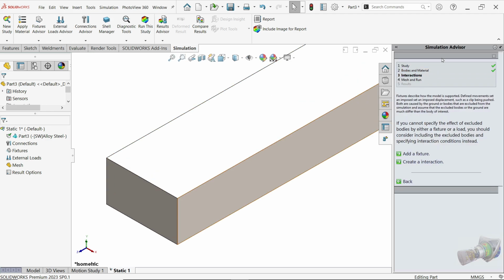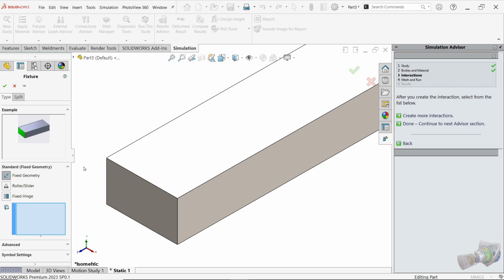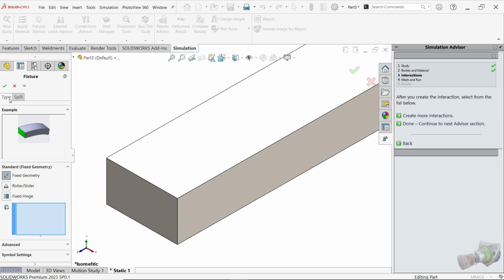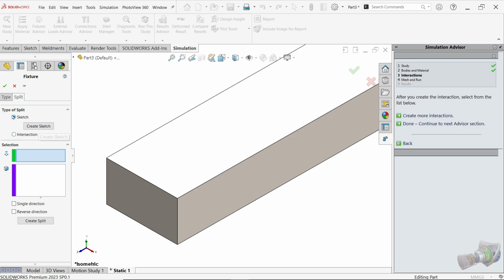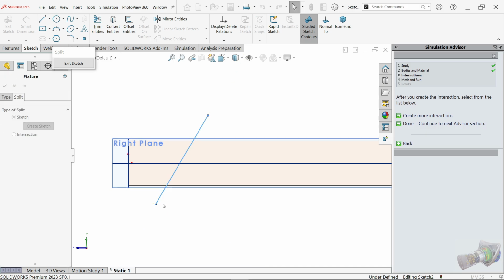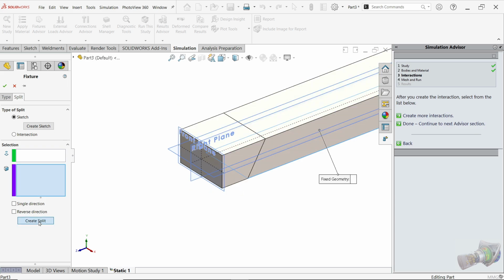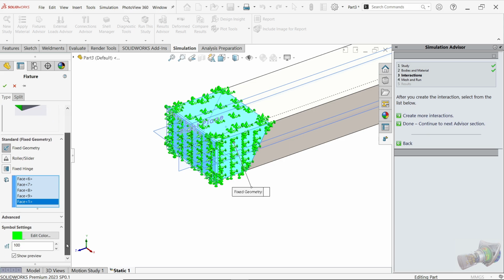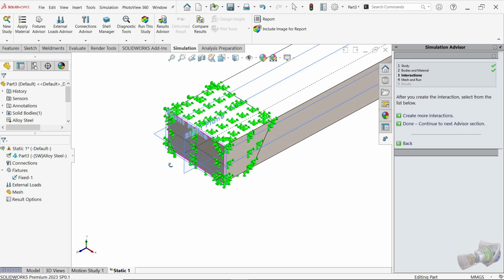SolidWorks Simulation Fixture Advisor 1.Fixed Geometry Split Line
We Will Learn Below Simulation Features in Solidworks.
1.FIXED GEOMETRY-SPLIT